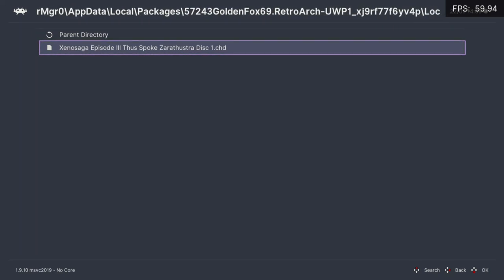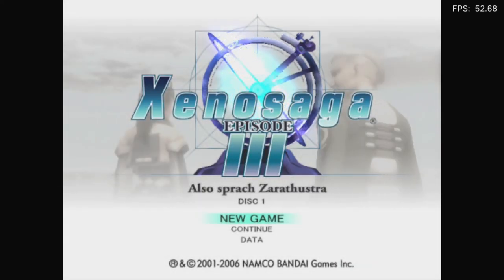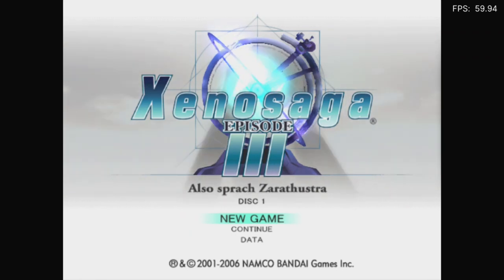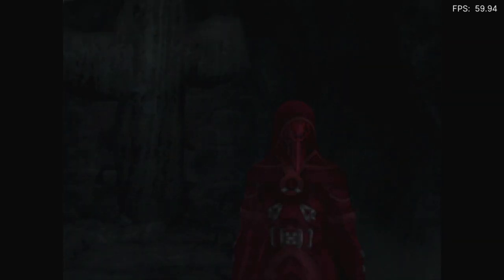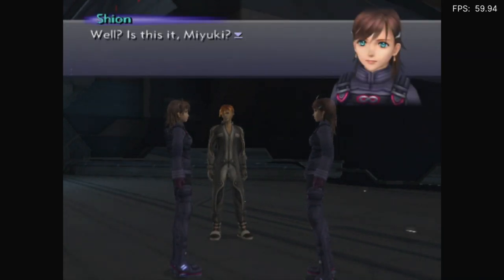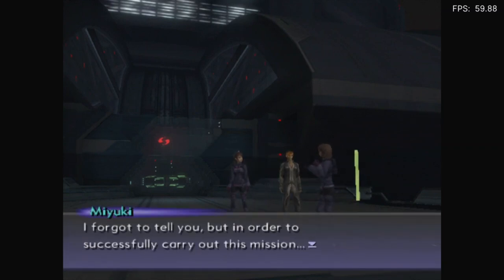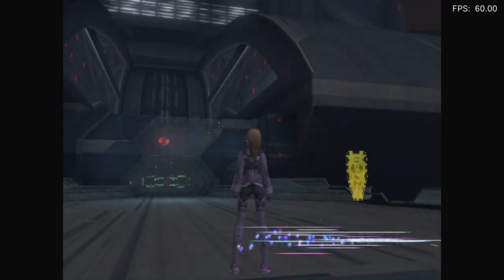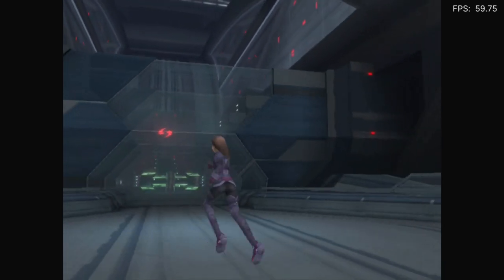Is Xenosaga Episode III Playable? RetroArch Performance [Series X | PCSX2]